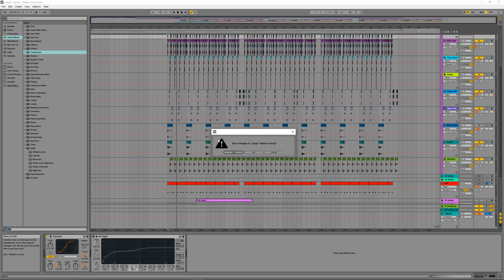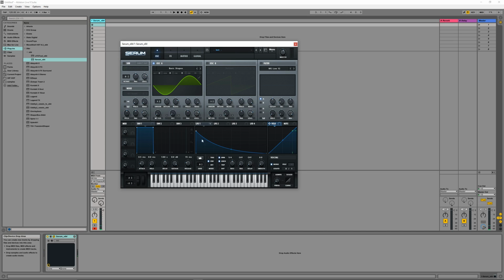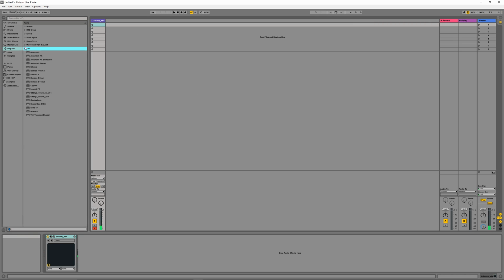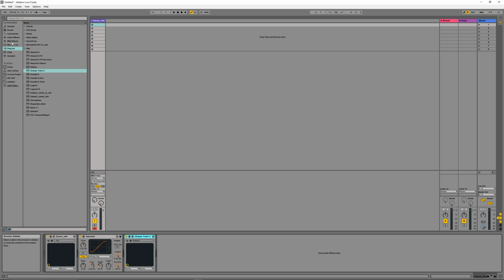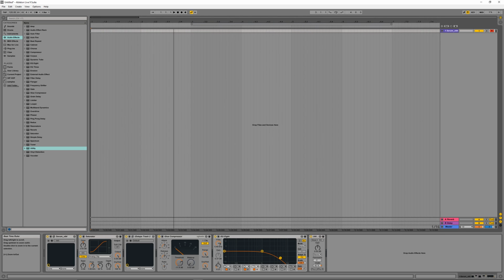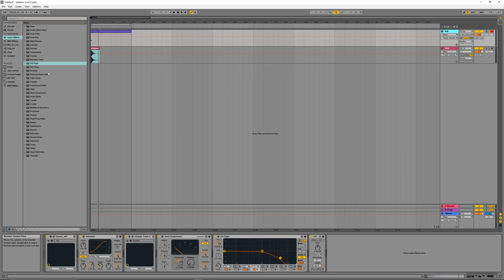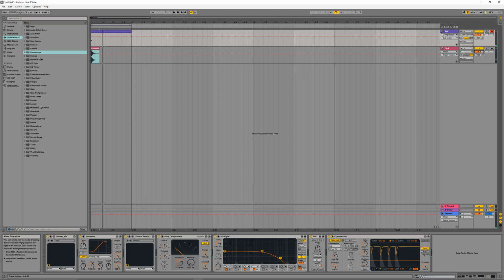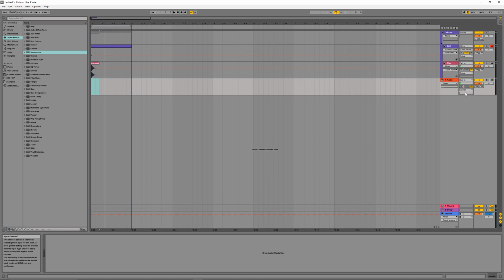Modern 808 & Kick Layering Tutorial - Cloud Rap / Distorted / $UICIDEBOY$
Doing my best to show how I process and layers kick + 808s in my beats.

I use Serum Izotope Trash 2 plus plugins that can be found in any standard DAW such as FL Studio, Reason, Logic etc.